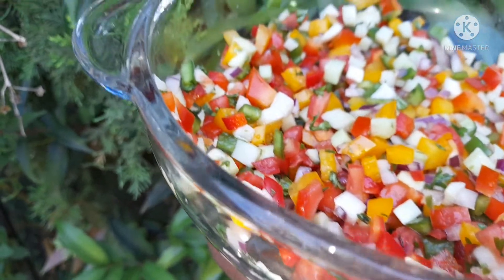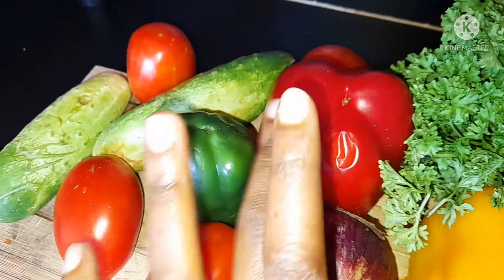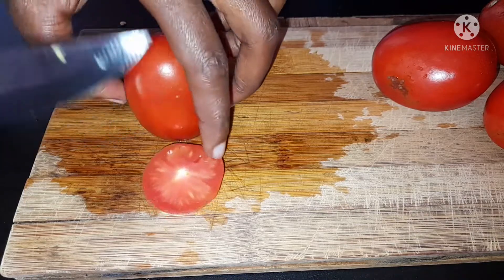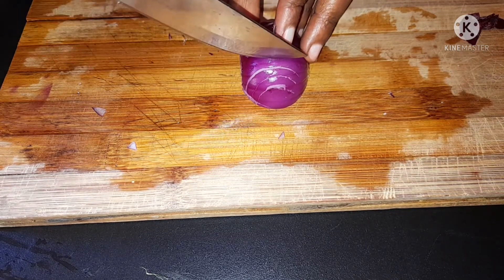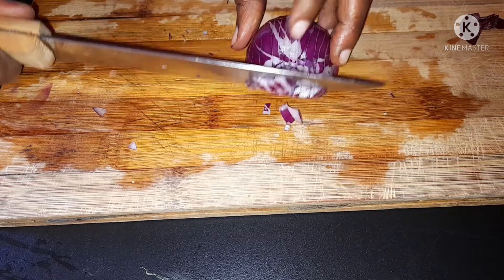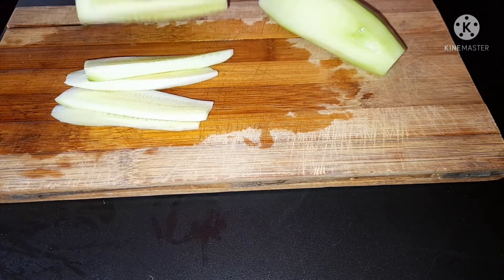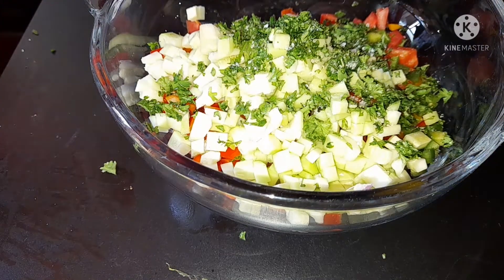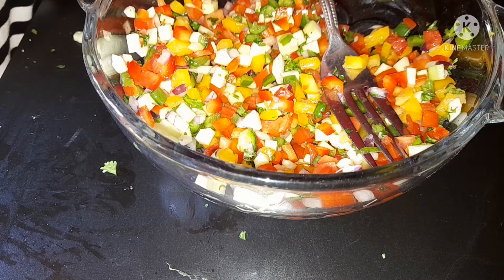HOW TO MAKE A SALSA SALAD AT HOME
This bowl of goodness is packed with lots of vitamins and minerals. It's delicious, crunchy and juicy.

Wooden Salad Bowl

Porcelain Salad Bowls (set)